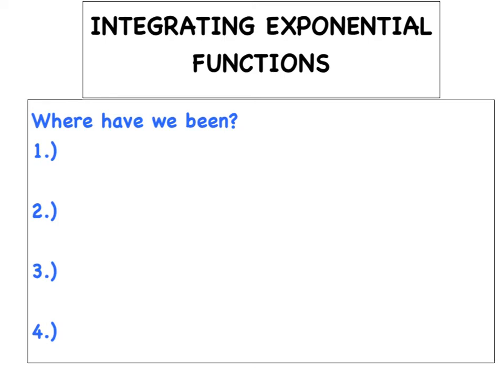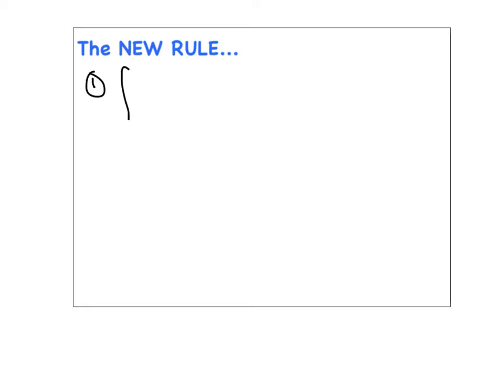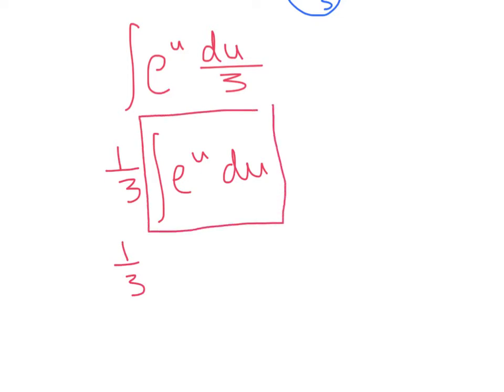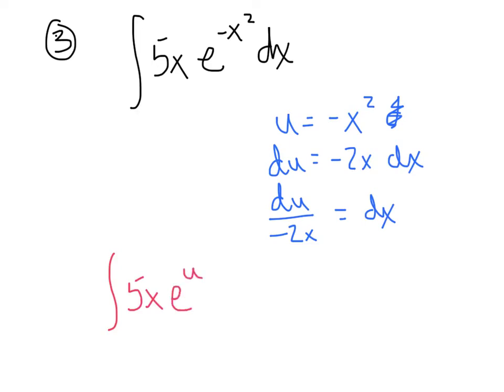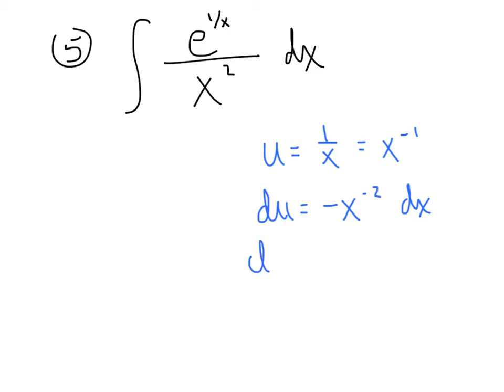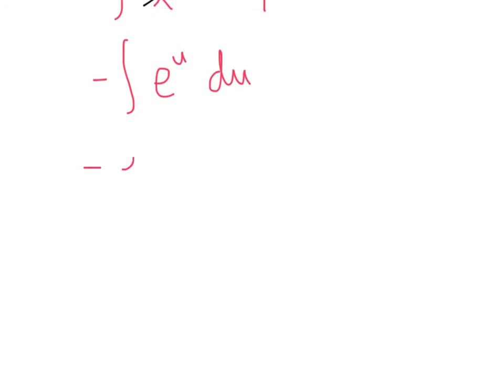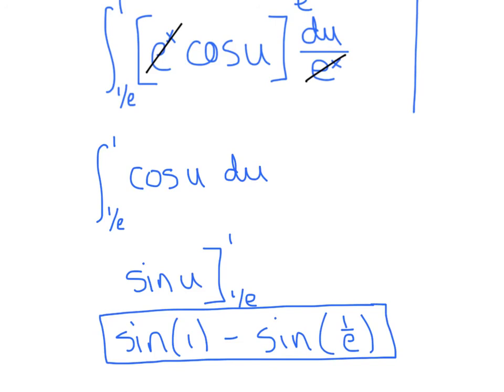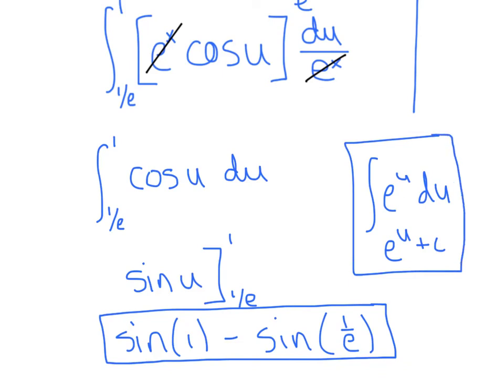INTEGRATING EXPONENTIAL FUNCTIONS